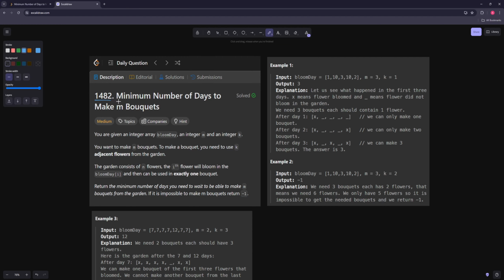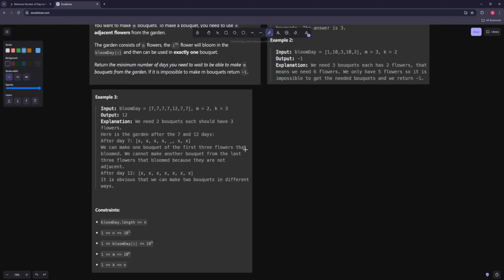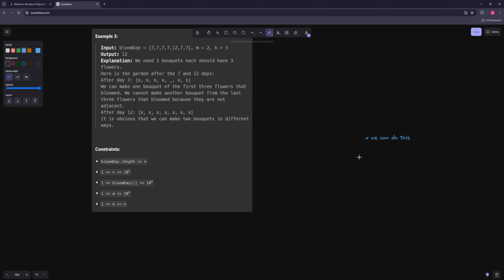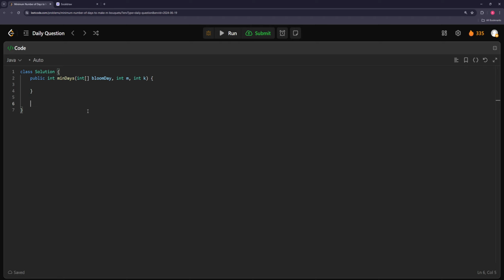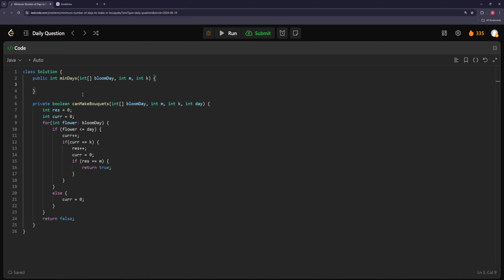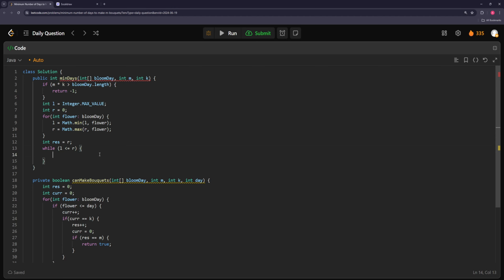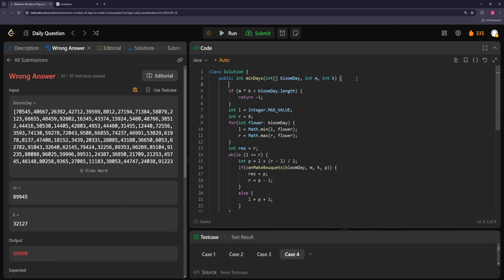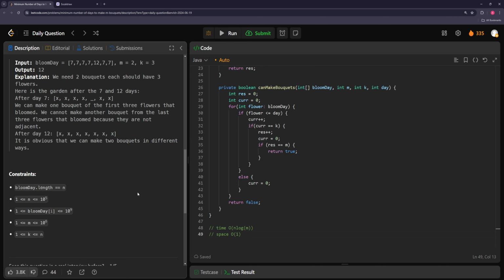LeetCode 1482 - Minimum Days to Make M Bouquets - Java